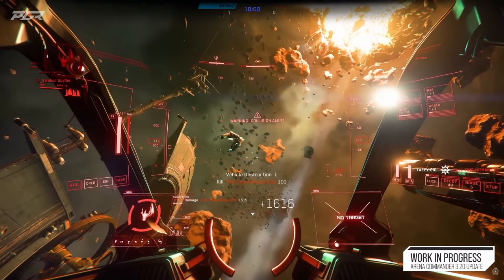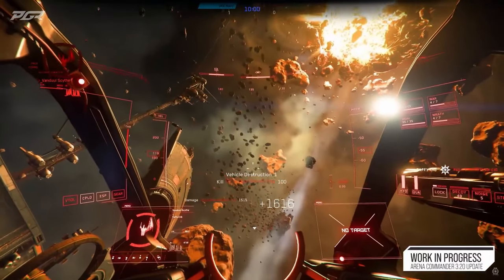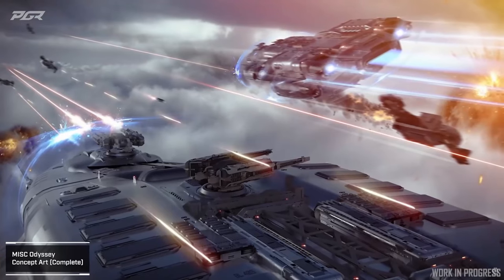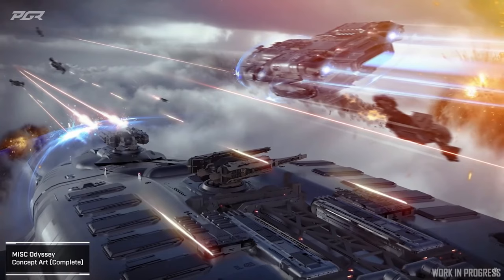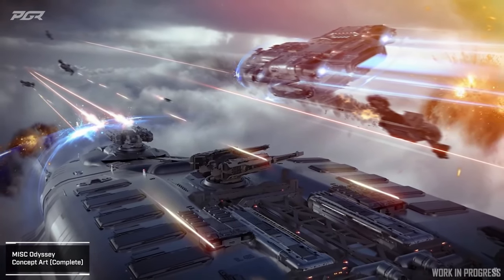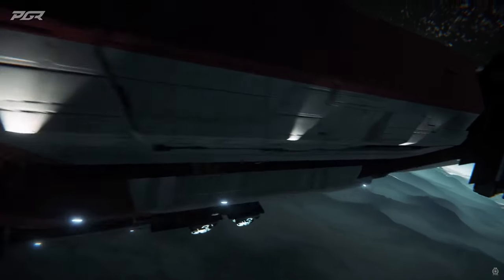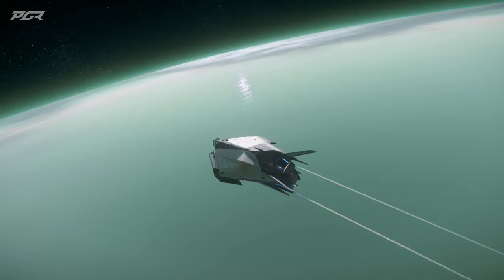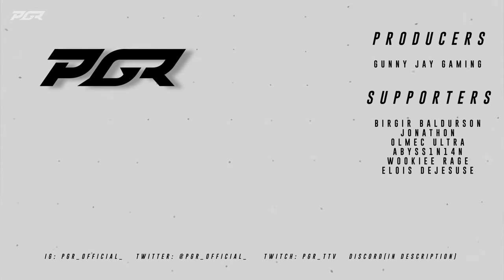New Star Citizen 3.22 EPTU Patch Just Dropped - New Changes Made